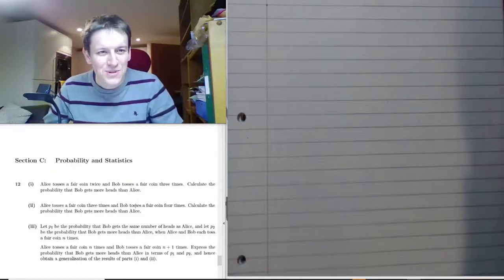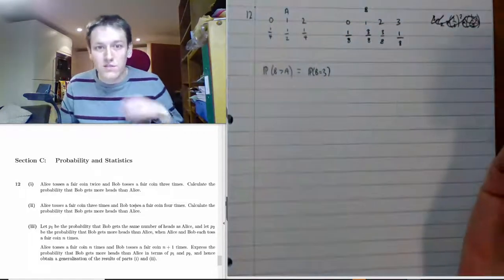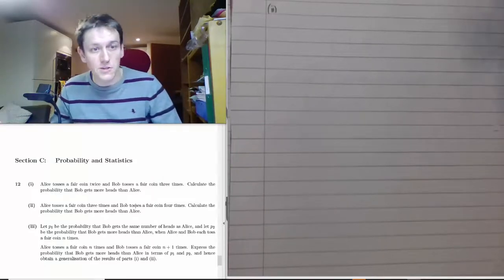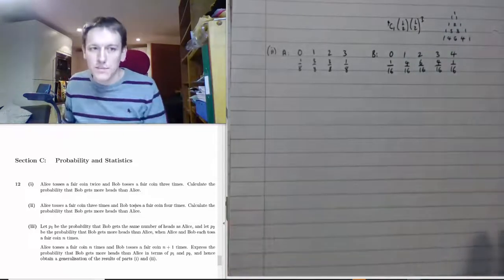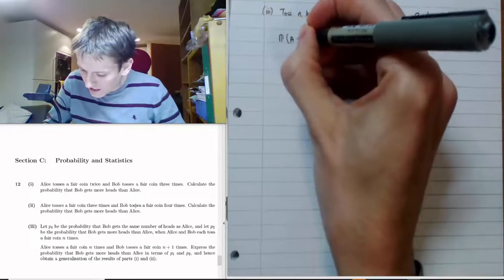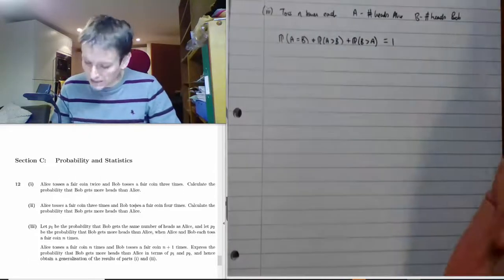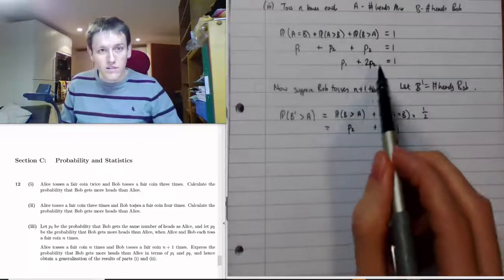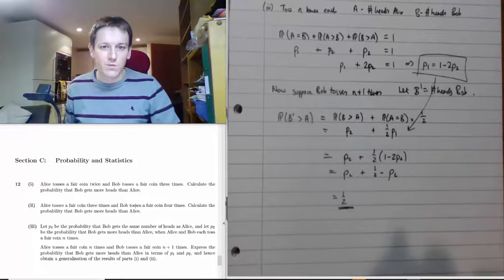STEP 1 Maths 2016 Probability Q12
Solution to the Cambridge Sixth Term Examination Paper (STEP 1) from 2016. Question 12 is about probability.